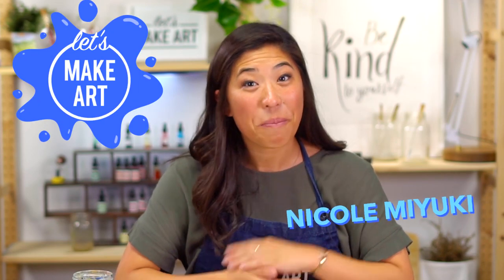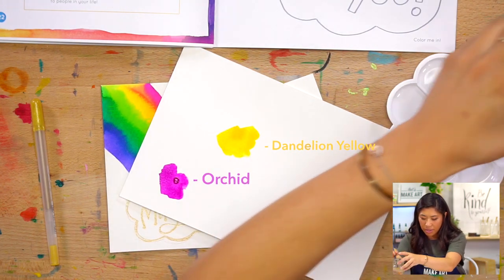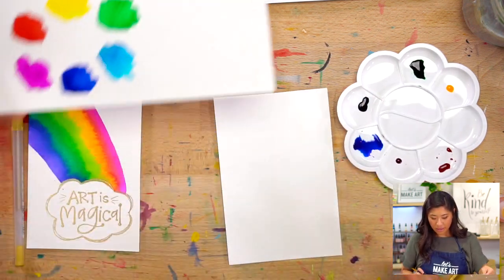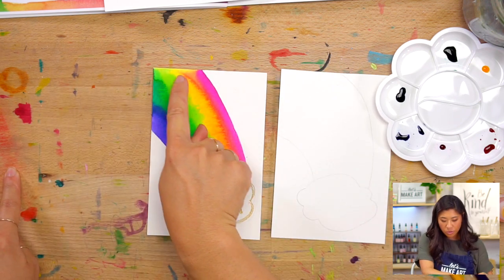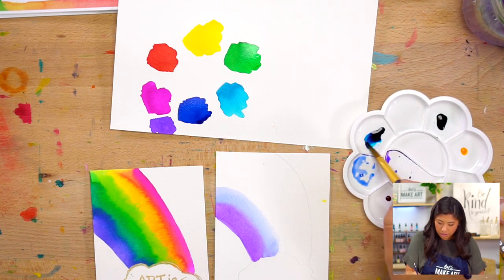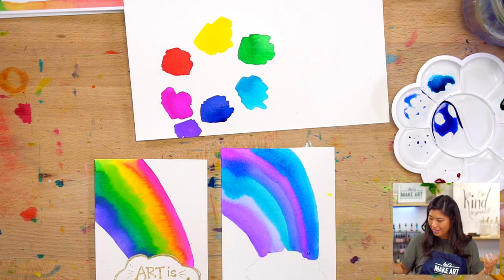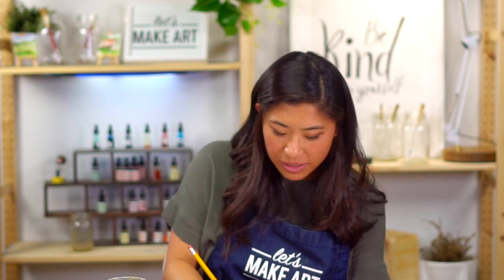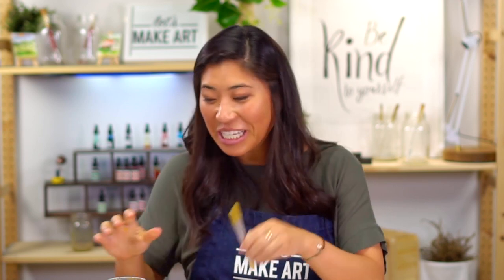Let's Make Art Matter | Children's Art Tutorial by Nicole Miyuki of Let's Make Art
Art is magical! We are painting a rainbow postcard for Grandma Mary and Bette. Recently, Bette lost her husband who was a photographer. Art has always been a part of their lives and now they are missing him and his creative spark. Bette lives with her mom, Grandma Mary, who is 100! Let's fill their home with art and help bring that creative spark back.

Watch the mini-tutorial to make this magical postcard with us!

Chapters & Timestamps
00:00 - Welcome & Hello
01:19 - Supplies & Colors
03:59 - Motto
04:44 - Draw Clouds
06:02 - Paint Rainbow
11:07 - Write Your Message
12:33 - Outline the Cloud